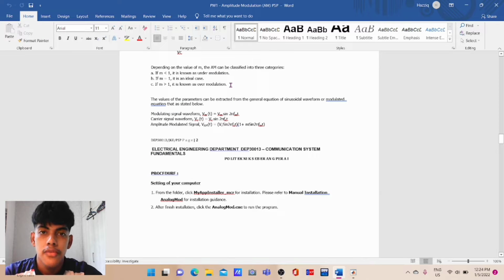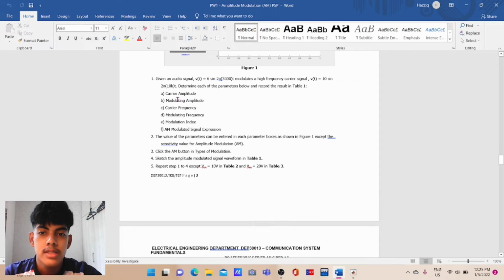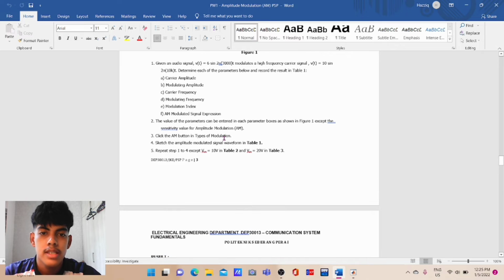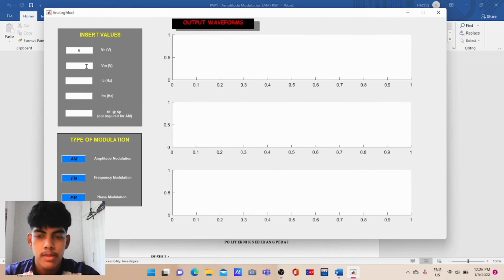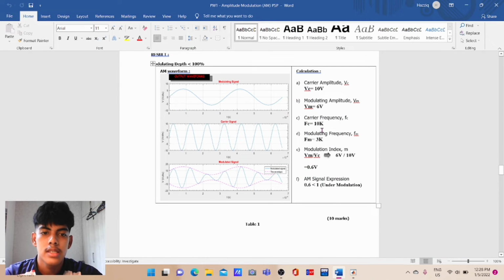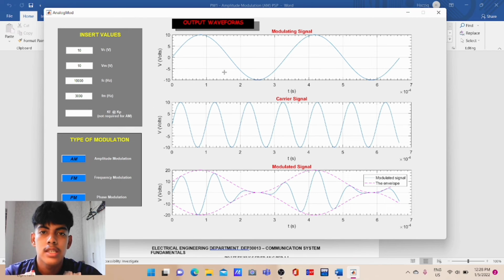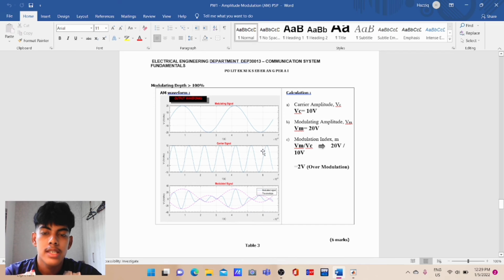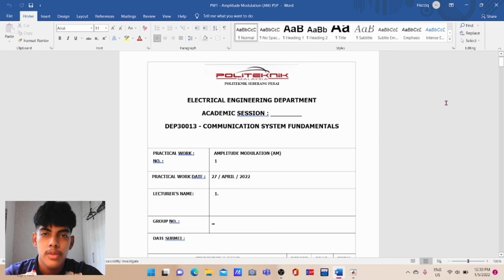PW1- COMMUNICATION SYSTEM FUNDAMENTAL (10DEE20F2017)(DEE3A)